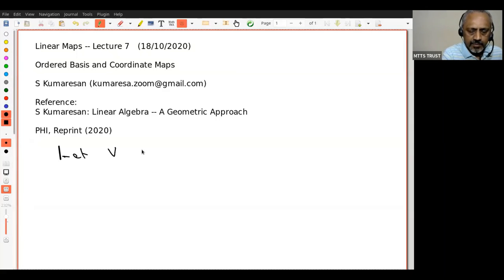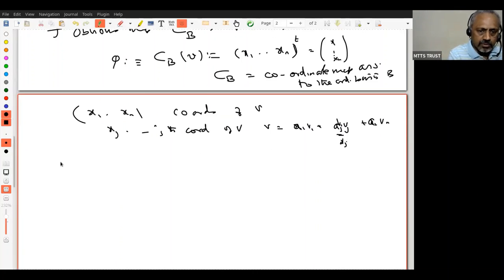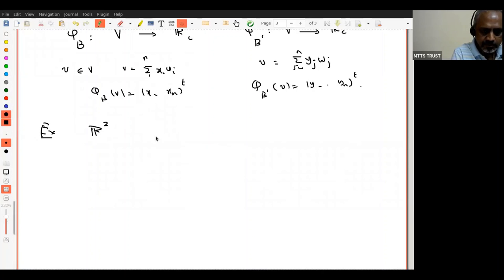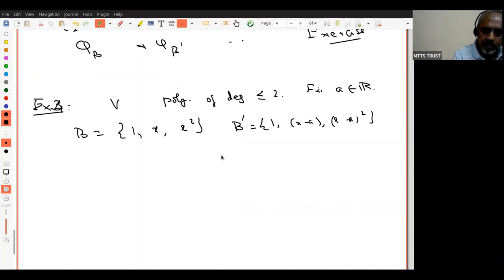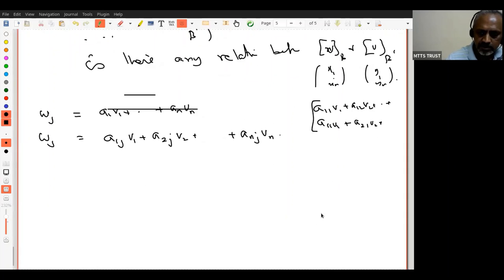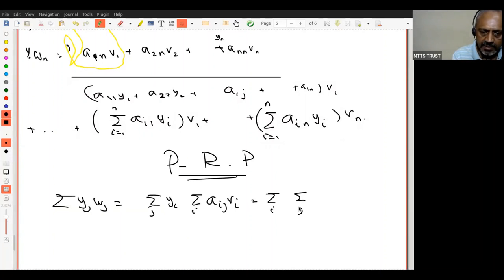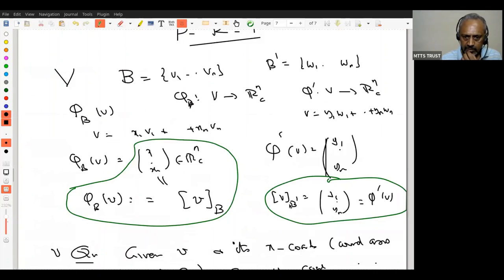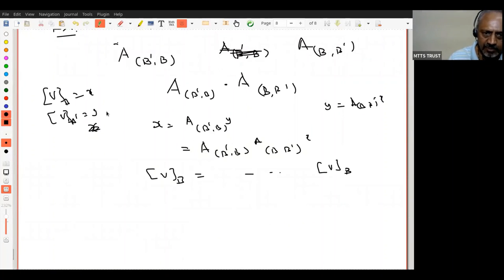Linear Maps 7 (Ordered Basis and System of Coordinates)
In this episode, we introduce the notion of an ordered basis with examples. Then we show how an ordered basis of V sets up an isomorphism with R^n where n= dim V. We then show how to relate the systems of coordinate associated with different ordered bases. To establish the relation, we define the Transition matrices. We illustrate all these by means of well-chosen simple examples.

It is worth learning this very well. In view of machine learning etc., the computational aspects of linear algebra become very crucial. The system of coordinates is the medium when abstract vector spaces are `identified' with some R^n so that we can do computations.

Timestamp provided by Ihwarya.
00:00 Introduction
2:08 Discussion about ordered basis
6:14 Coordinate map associate to ordered basis
9:25 Any Finite dimensional vector space is linearly isomorphic to Rn
15:21 Coordinate map for two different ordered bases of V
16:44 Examples
28:51 Relation between the coordinate map of two different bases in V
40:18 Transition matrix from B to B'
45:22 Some Examples
50:47 Brainstorming activity